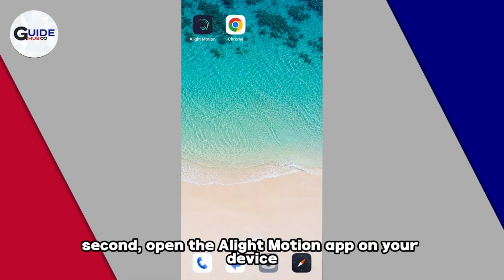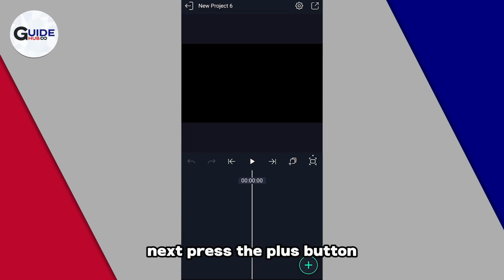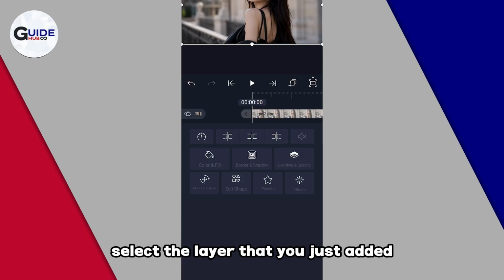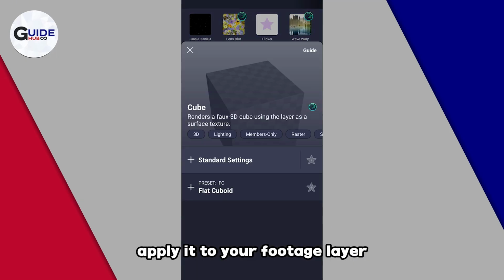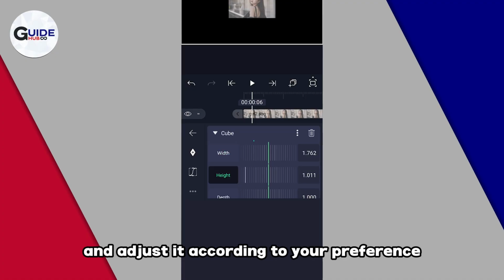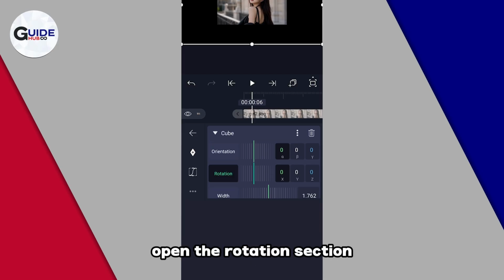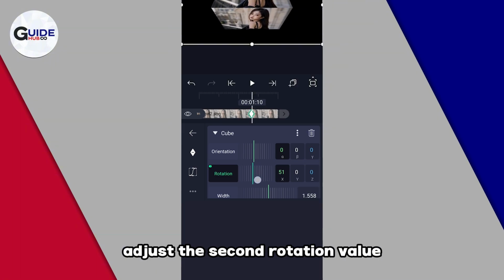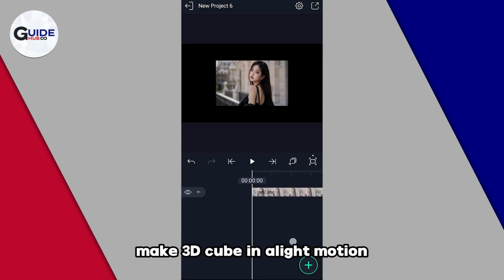How To Make 3D Cube in Alight Motion (𝟮𝟬𝟮𝟲) | 100% WORKS | NO Yapping, To The Point! | FAST & EASY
(2026) Learn How To Make 3D Cube in Alight Motion in this video (NO YAPPING + 100% WORKS!) | EASY FULL GUIDE, Everything You Need To Know! | Make 3D Cube in Alight Motion